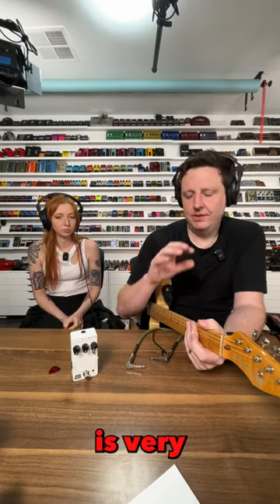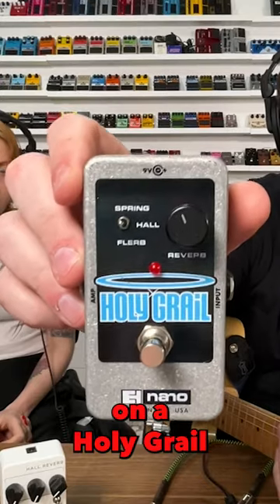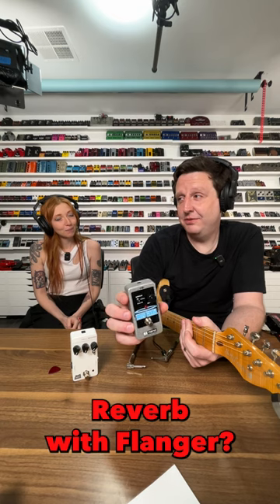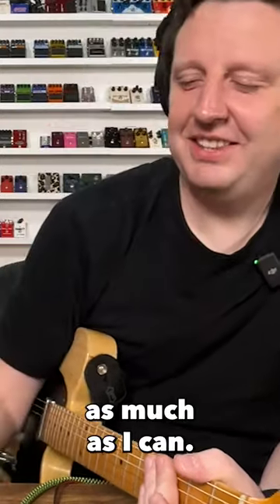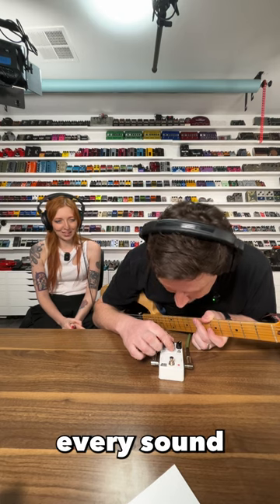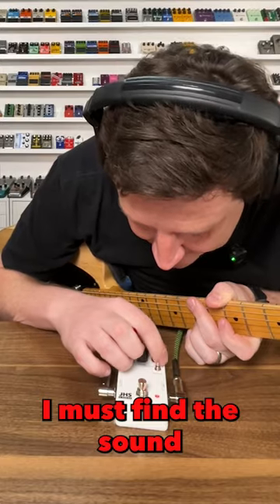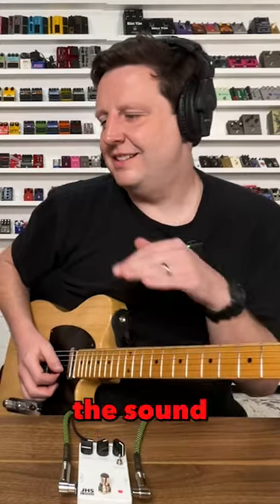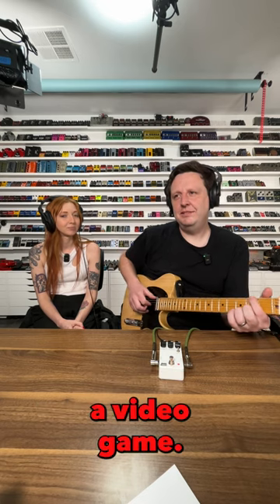Have yourself a little existential "I'm trapped in a video game" moment with the 3 Se...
Have yourself a little existential "I'm trapped in a video game" moment with the 3 Series Hall Reverb.